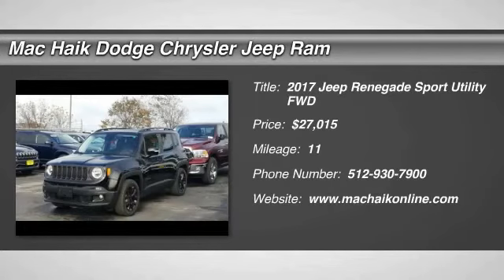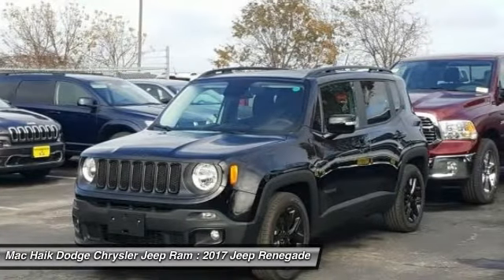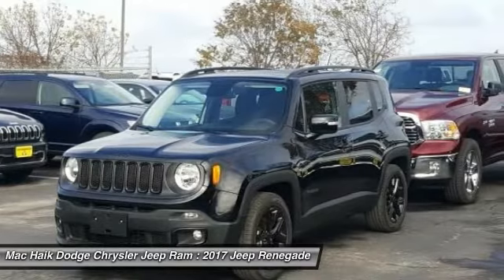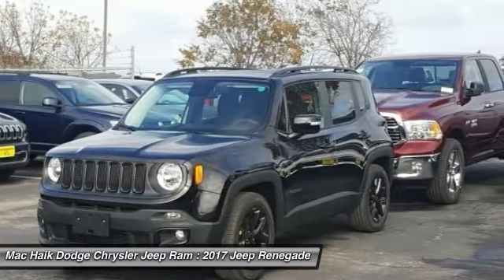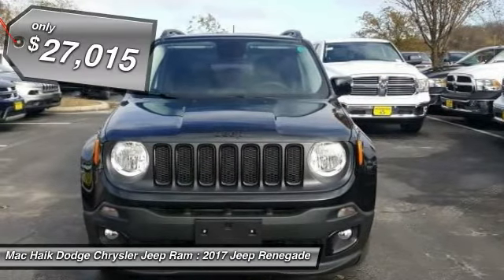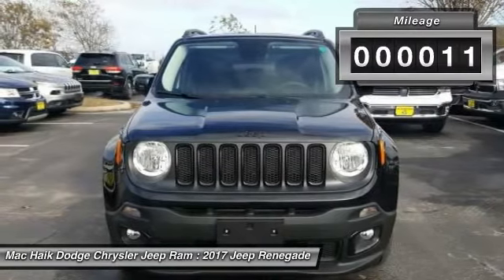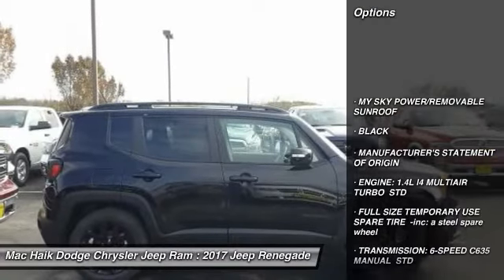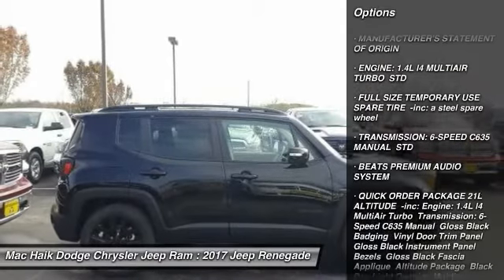2017 Jeep Renegade Temple TX HPE64705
2017 Jeep Renegade Altitude - $27015

5255 I H 35 South